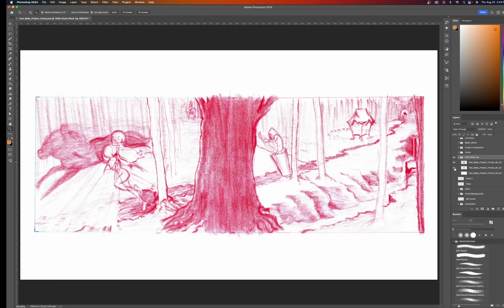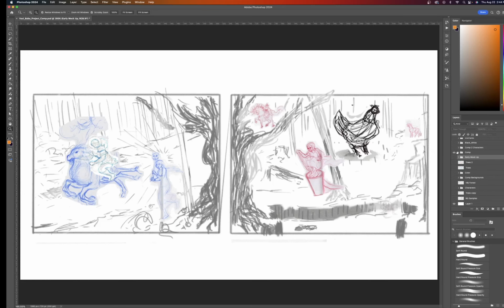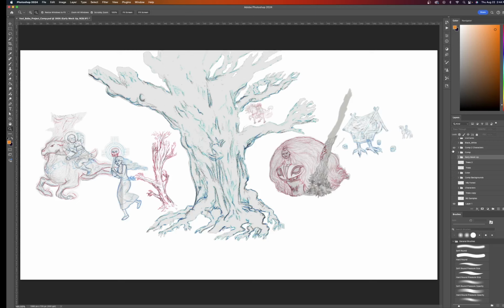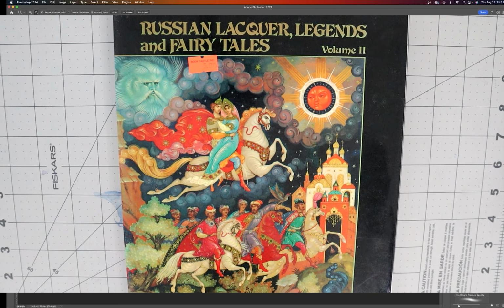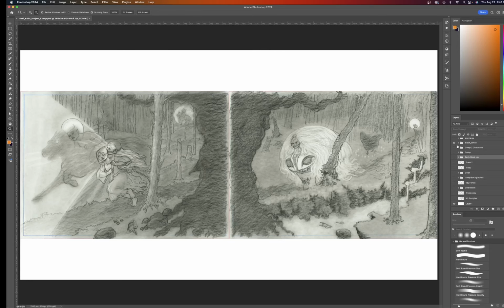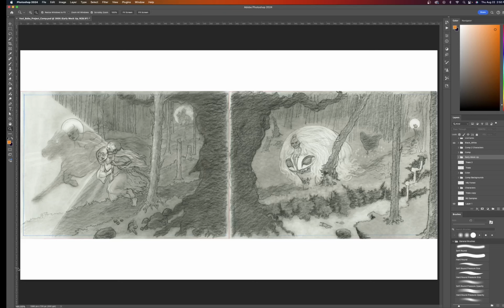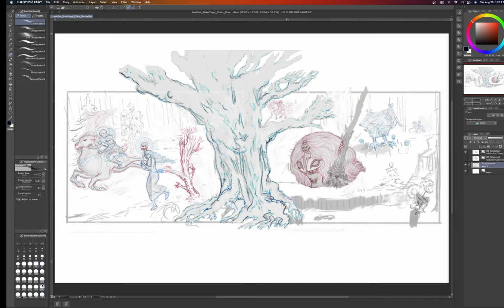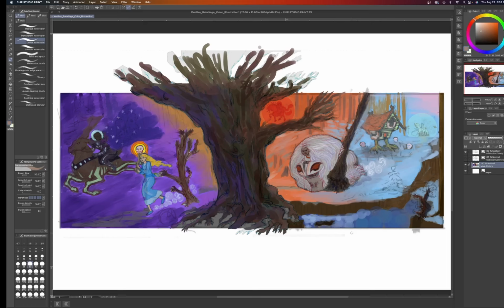Vasilisa BabaYaga // Art Process Finale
Vasilisa Baba Yaga Art Project. In this Finale we will recap the process so far before going into developing a Color Sketch for a future painting. Let’s Draw!

Time Stamps

00:00 Intro
00:21 Concept Steps (How we got here)
05:19 Value Sketch (Black and White)
07:57 Color Sketch (Start)
10:48 [Timelapse Start]
25:31 [Timelapse End] Color Sketch End
26:36 Outro